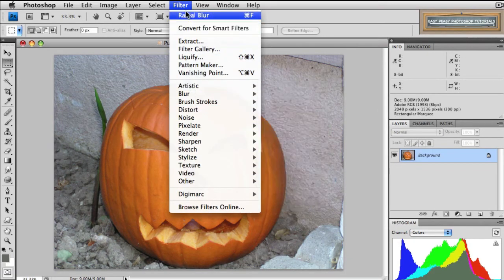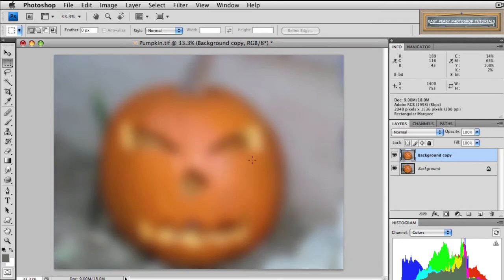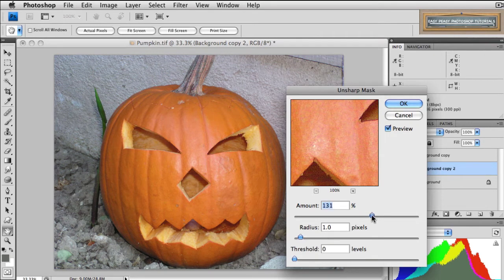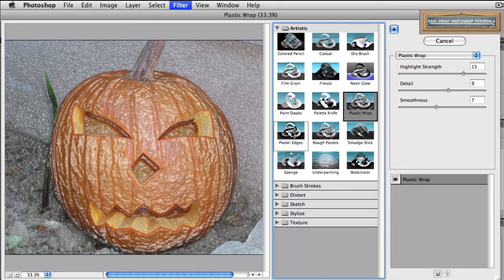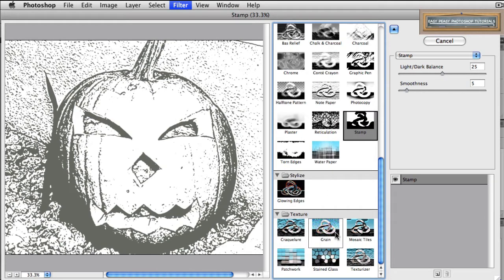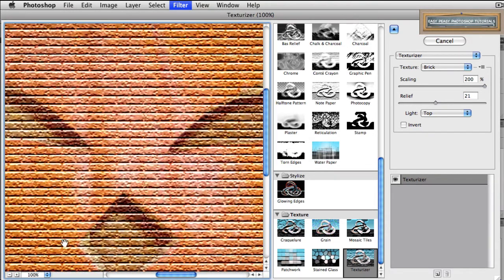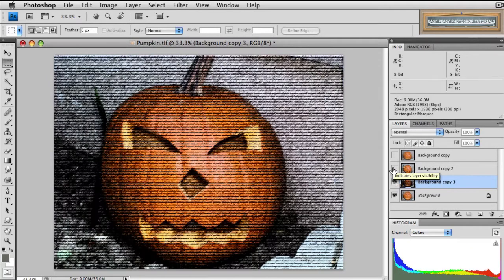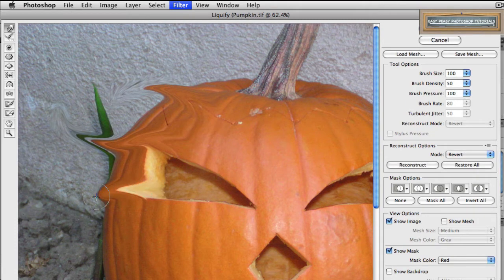009_Photoshop_Filters_720.mp4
A screen cast from ep-photoshop.com showing basic filters in Photoshop CS4.